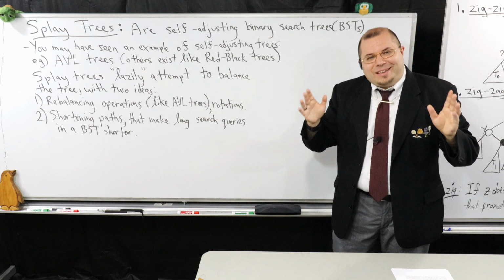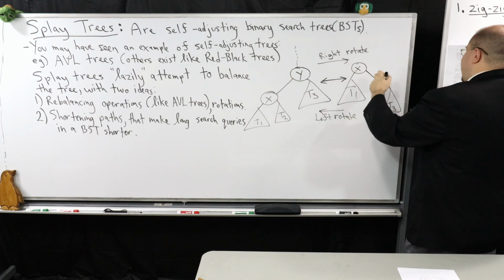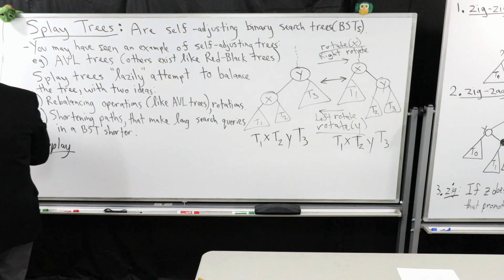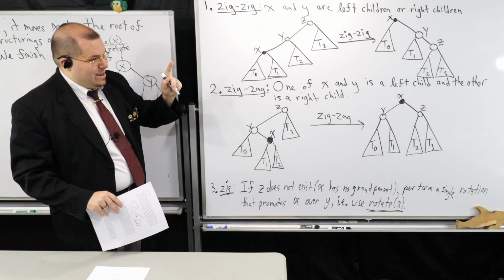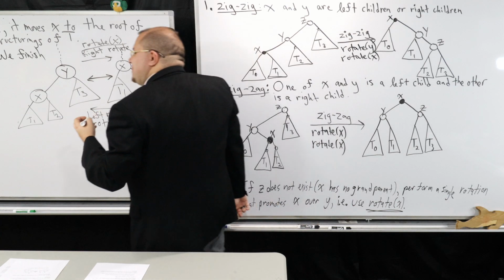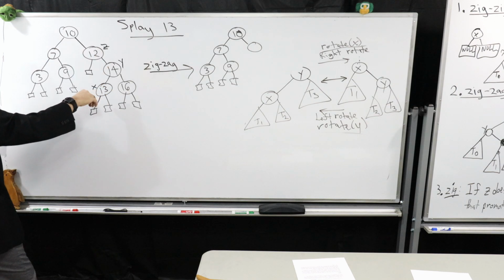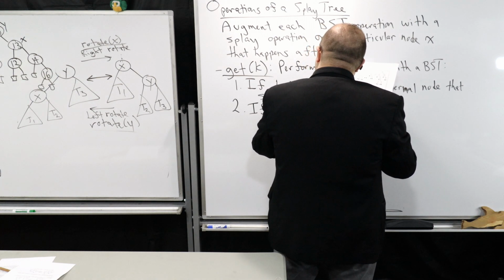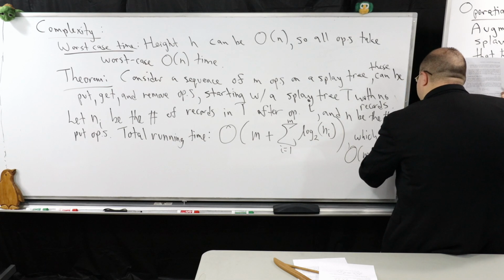F2021 CS 340 Lecture 17 (Splay Trees)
Today we talk about what I'd call the "black magic" data structure, which all it is really is a binary search tree (BST) with this new operation called splay.  We see that is has vastly better amortized complexities for all BST operations.

I apologize for the weird hum at the first 20 minutes, that was my dolly system (it was moving left, when it shouldn't have been, causing that hum).

Time Stamps:
0:00 Opening/Self-Adjusting Tree Discussion/Motivation of Splay Trees/rotate
19:08 Splay operation
36:18 Example splay operation (one more is in the notes)
43:29 Operations of Splay Tree (how do we select node x for the splay)
49:47 Complexity of Splay Tree